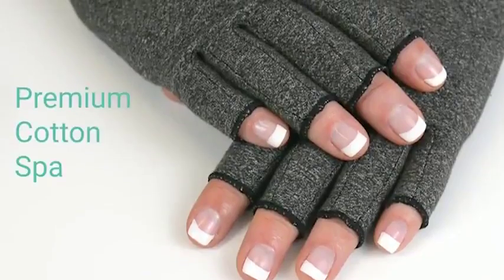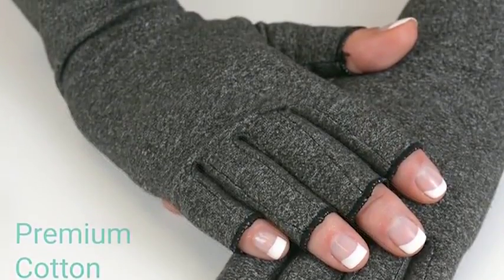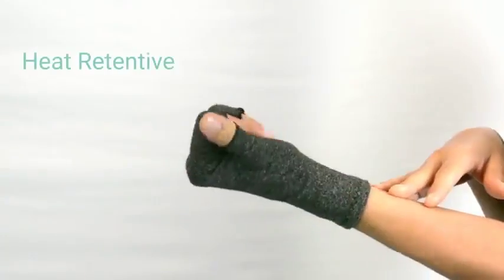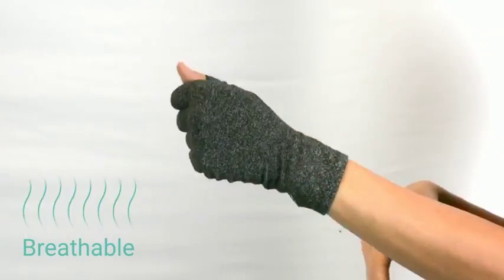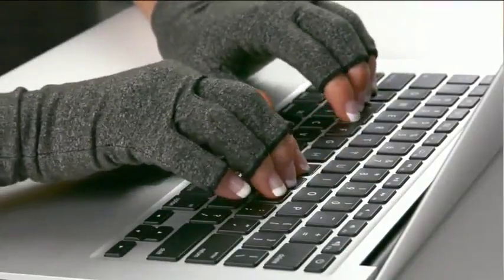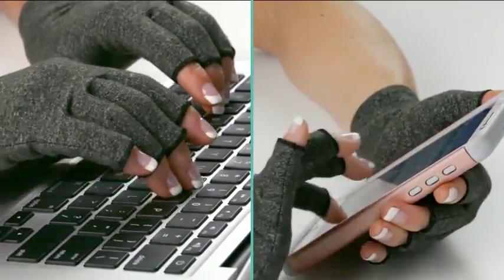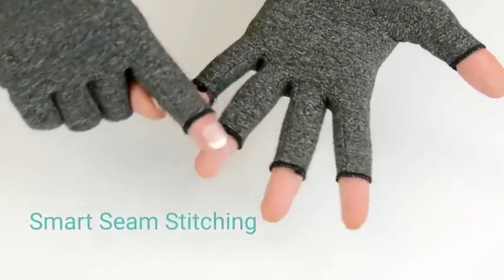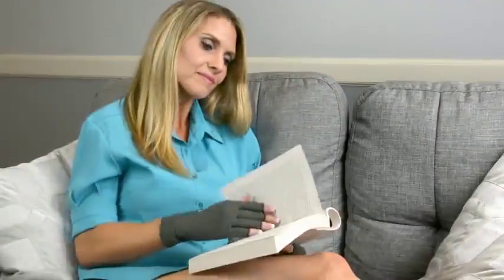Arthritis Gloves Relief Joint Pain Therapy Open Fingers Compression Gloves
Fingerless, lightweight design won't get in the way of daily activities.

Relieves your tendons, muscles and joints from arthritis pain by reducing stress on pressure points.

Helps relieve arthritis, hand pain and swelling, and cold hands. Provides mild compression to enhance blood circulation. Open fingertips allow freedom to touch, feel, and grip. Cotton allows the skin to breathe. Comfortable to use all day and night.Perform everyday tasks like using phone, typing, cooking, sewing and more.